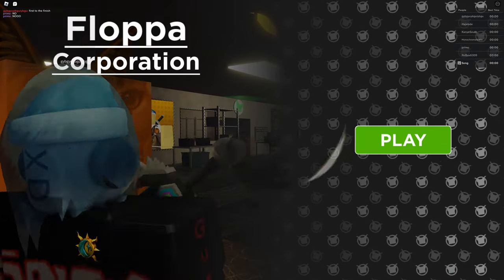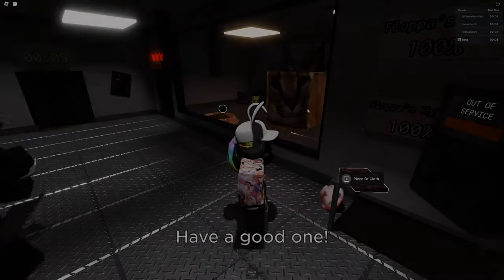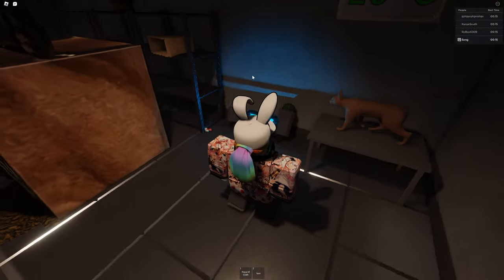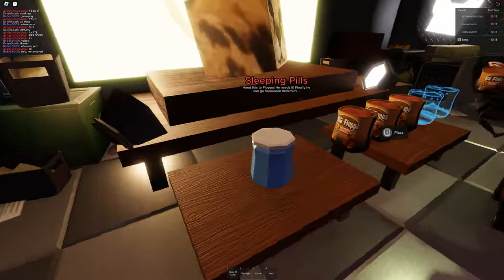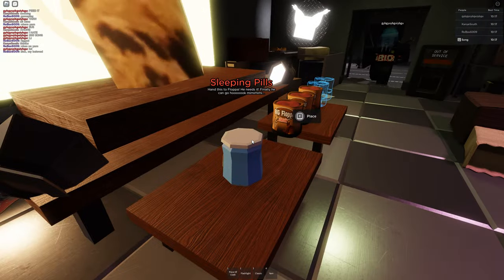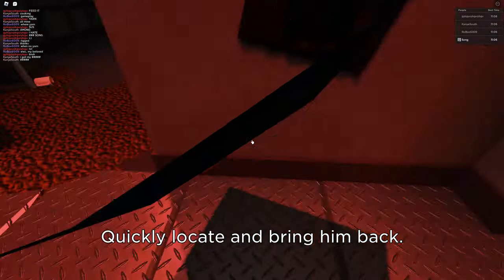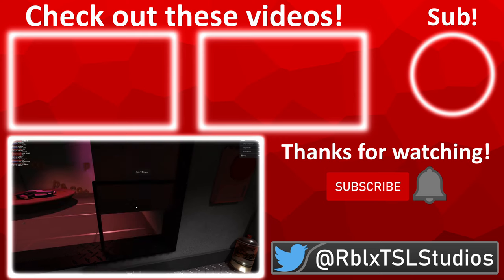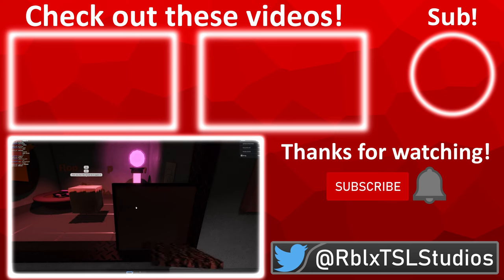Floppa Corporation - Feline Management Game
Floppa Corporation is a multiplayer management game where players must work together to maintain all the feline friends and the corporation. As time progresses more felines will be added that must be maintained.